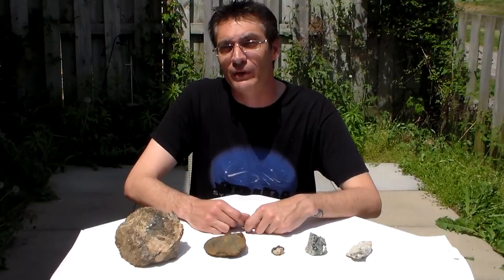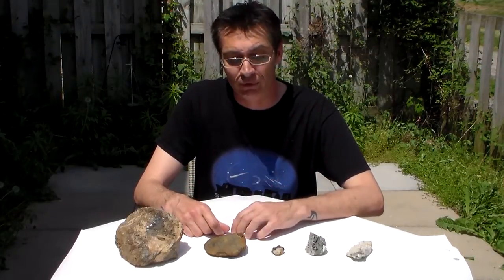Mineral Preparation - Removing Iron Stains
Taking you through the process how to remove iron staining from your mineral samples.